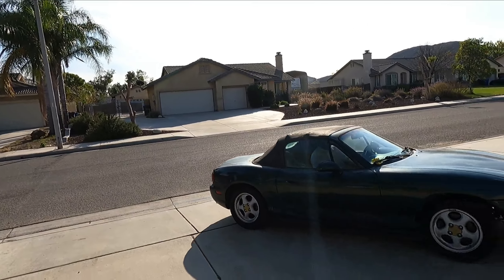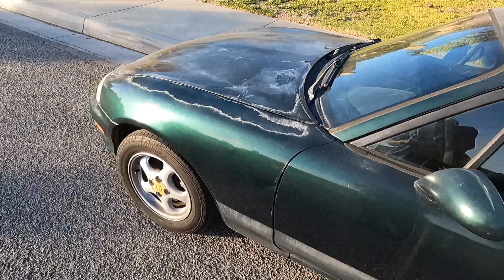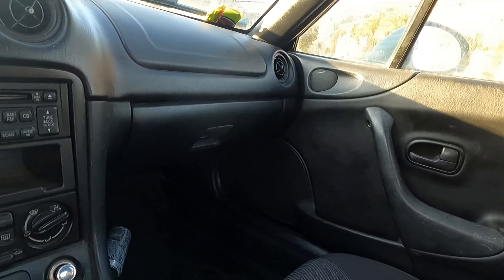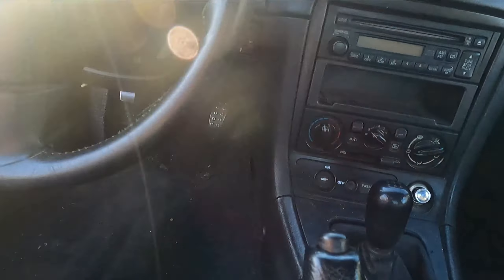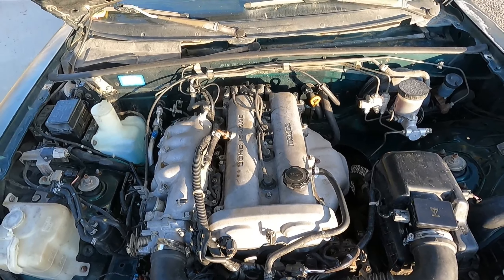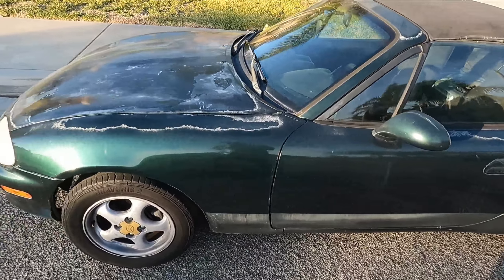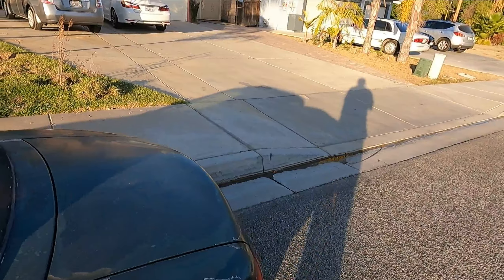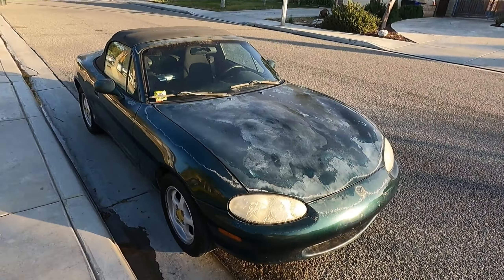MAZDA MIATA NB1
We are back not with a full episode but we i have more videos coming thank you guys for the new subscribers as well